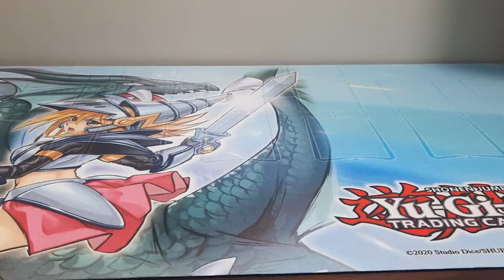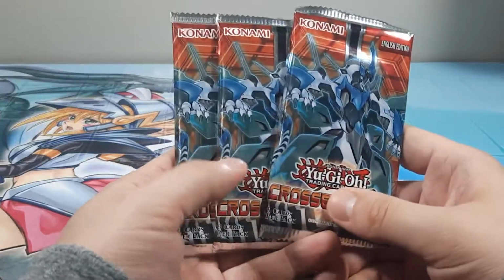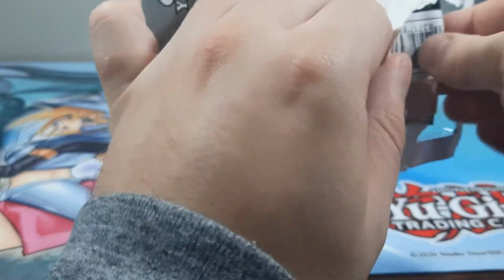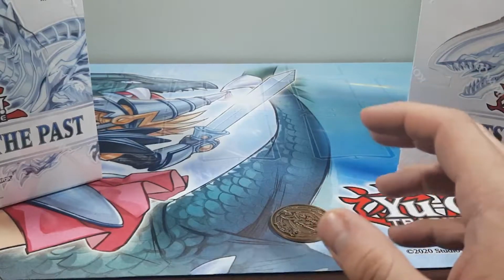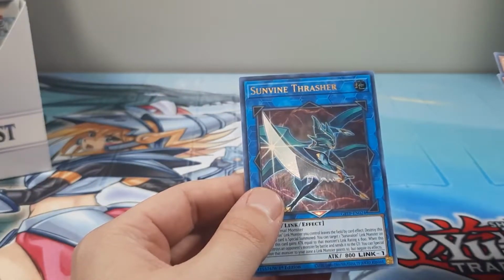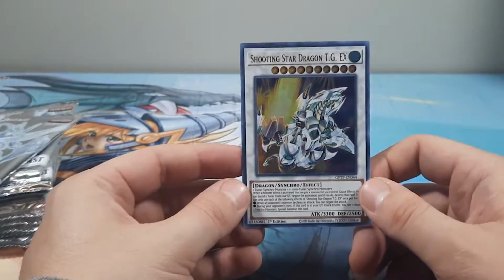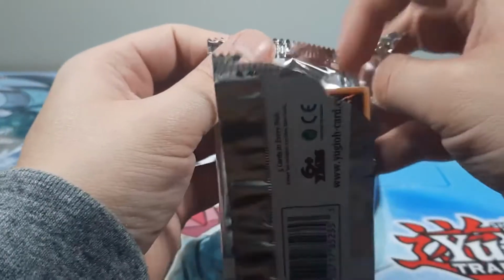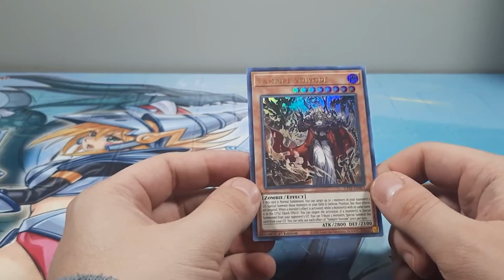LET'S HUNT FOR THAT GHOST! OPENING A DISPLAY BOX OF GHOST FROM THE PAST AND MORE!!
Hey Guys! YugiDan here again, and today I opened up 1 Crossed Souls Advance Editon, 3 Kings Court Blisters, and 1 display box of Ghost From The Past. Hope you all enjoyed!

hope someone wins!

Stay blessed, YugiDan